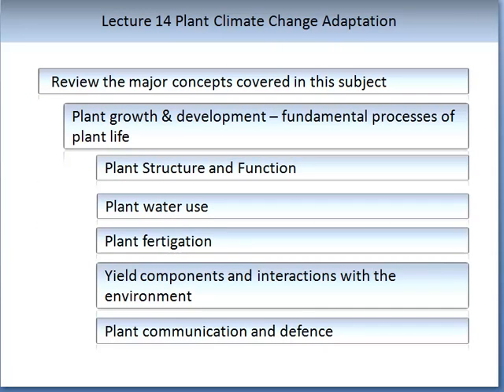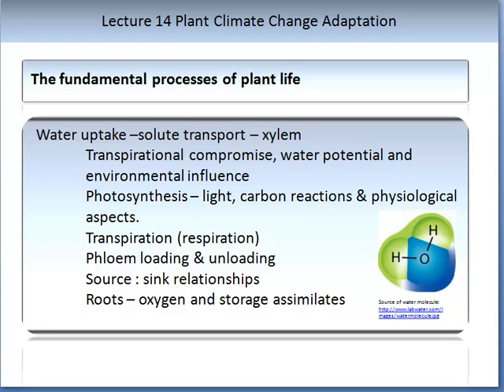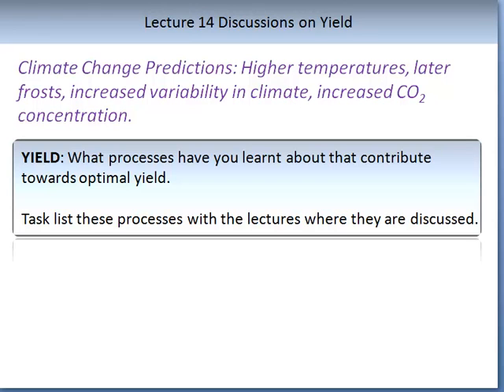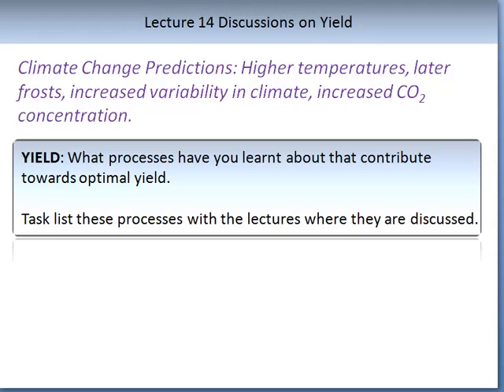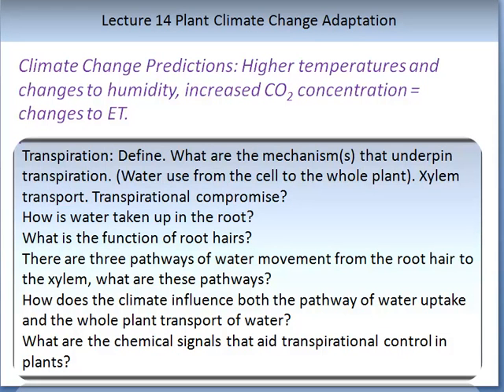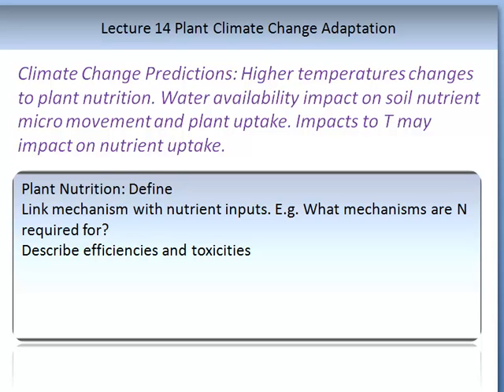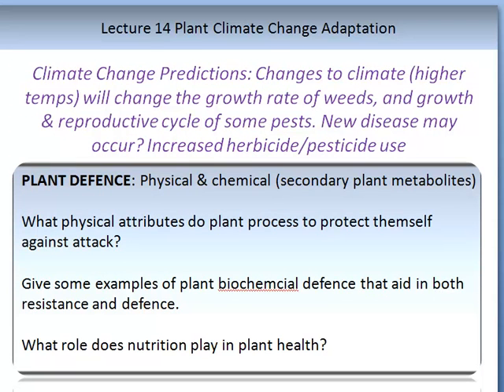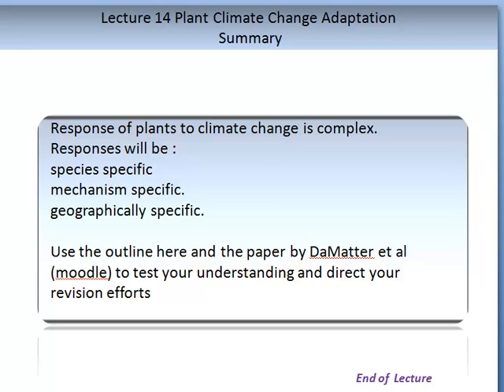Lecture 14: Plant Climate Change Adaptation -- Review lecture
Dr Cooley and Dr Reed would like to welcome you to Lecture 14 on the topic of plant adaptation to climate change. This lecture is framed as a review and a revision aid for this subject rather than a comprehensive overview of plant climate change adaptation. This topic is taught in the subject plant physiology which is a component of the BACHELOR OF AGRICULTURE AND TECHNOLOGY offered at NMIT and Melbourne Polytechnic.  Please visit our web site for further information on this subject and other courses that we offer,